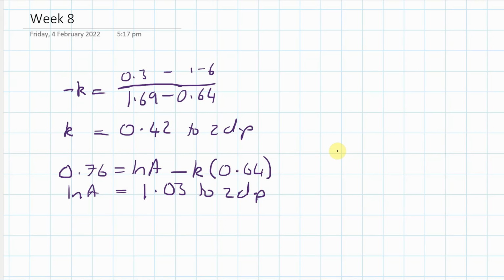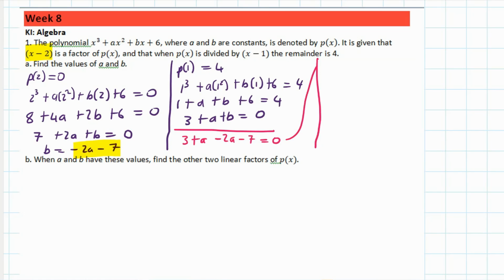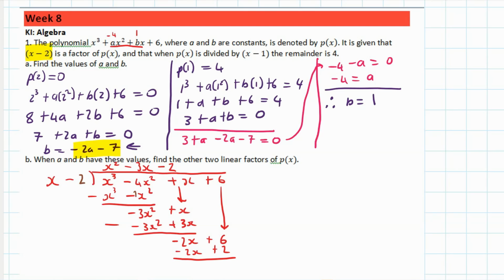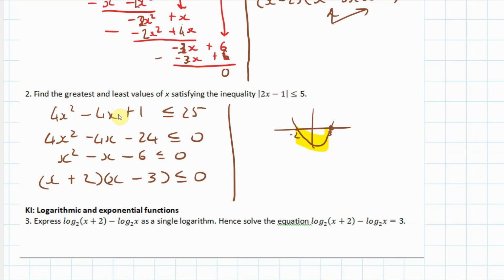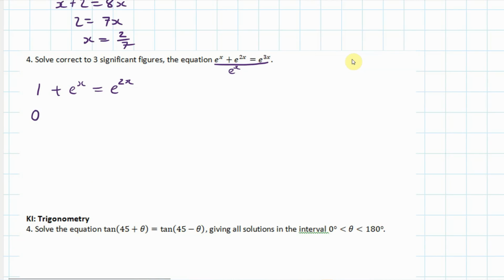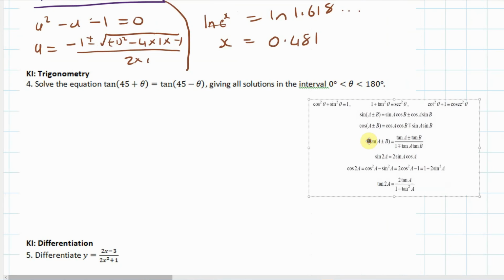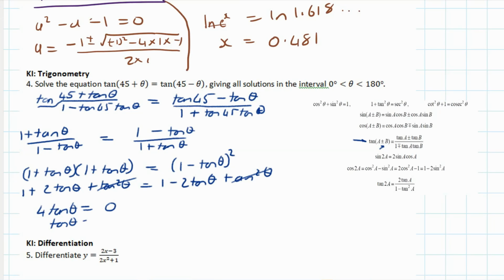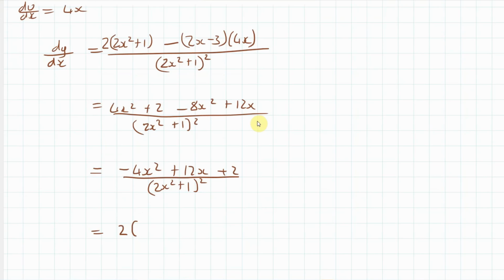Pure Maths 3 Maintenance Programme Week 8